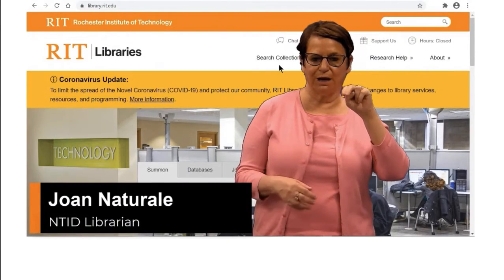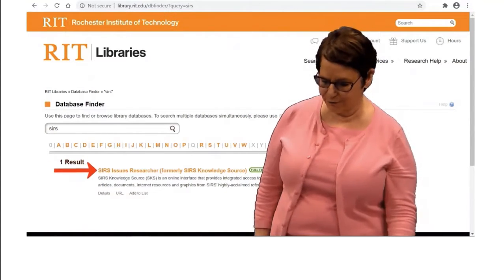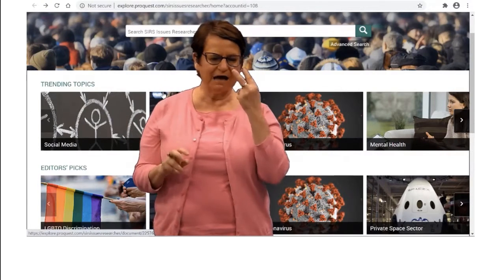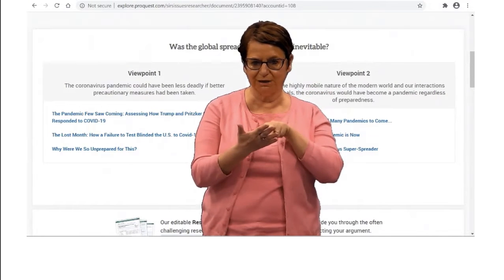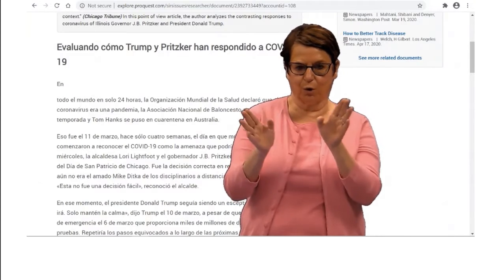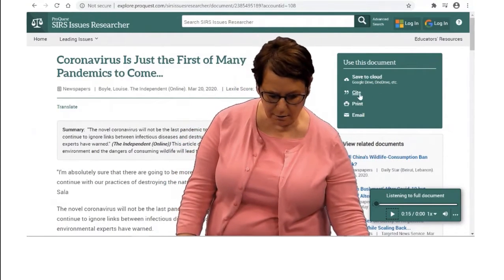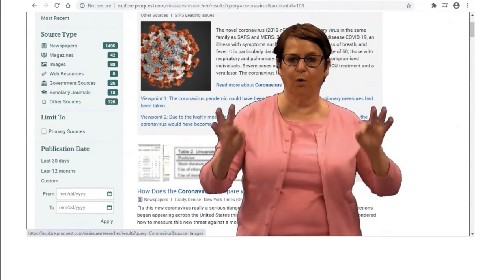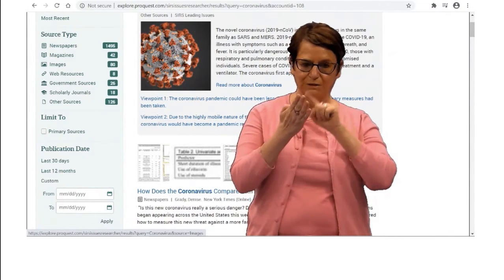Finding Articles in the SIRS Researcher Database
This signed, voiced, and captioned video explains how to find different types of articles. An interactive transcript is also available. You can browse for topic ideas, find many types of articles that you can save or email to yourself, and cite them. The SIRS database link is

Video description: Joan stands in front of a database page and demonstrates how to find articles. She is a light-skinned woman with short, brown hair. She wears glasses and a peach sweater over a peach shirt.